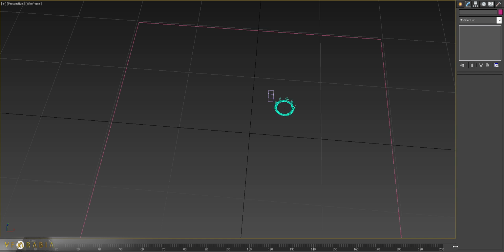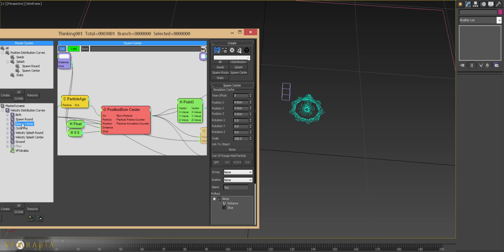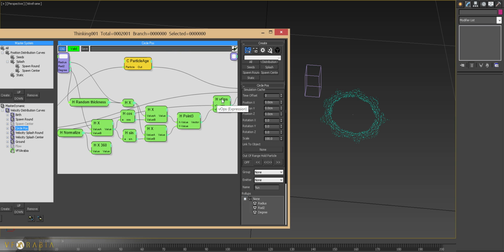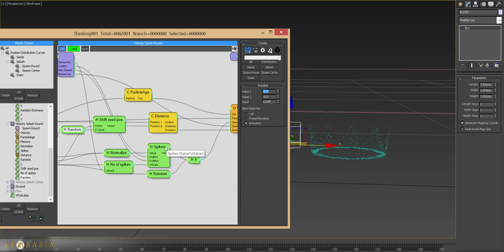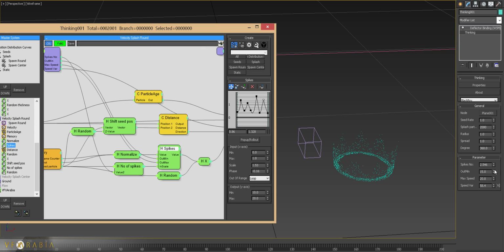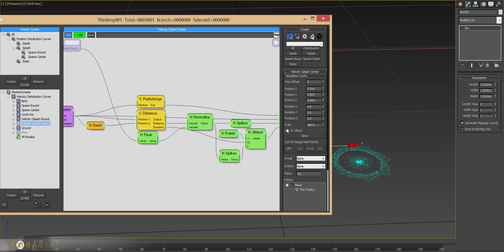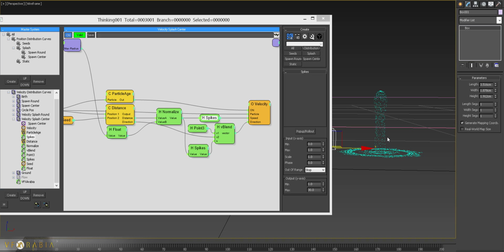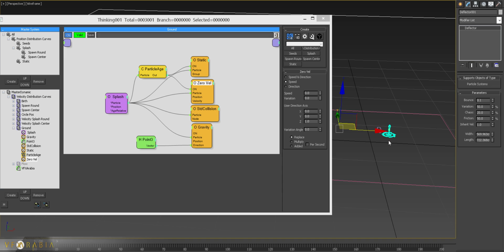cebas youtube presents VFX Arabia's water droplet tool thinkingParticles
This amazing 'crown jewel' droplet tool was created by Alaa Al Nehlawi (Alan) with the latest thinkingParticles 6 series. Catch more at cebas.com

Remember you're a click away from being a subscriber to the latest update.

Work of genius by VFX Arabia Alaa Al Nehlawi using the thinkingParticles stacking feature.

Batman V Superman - Dawn of Justice.
San Andreas|
The Avengers|
Transformers 3D
Green Lantern
2012
Thor 3D
Star Trek
Life of Pi
Red Cliff
Battleship
Red Tails